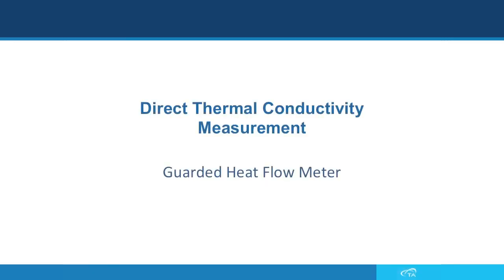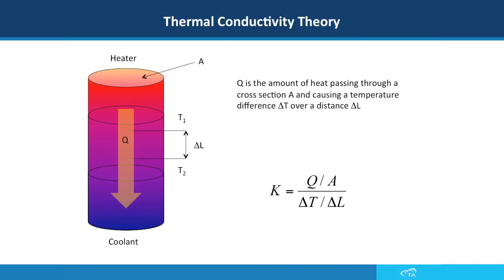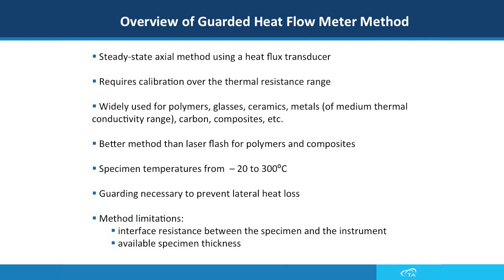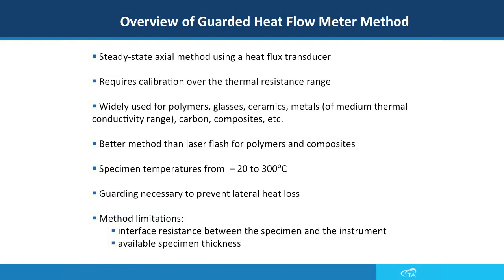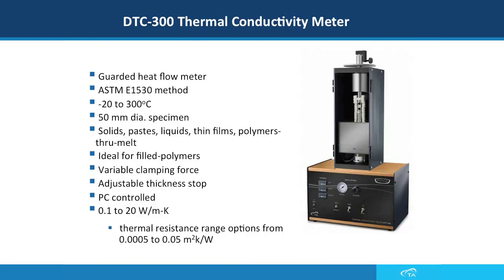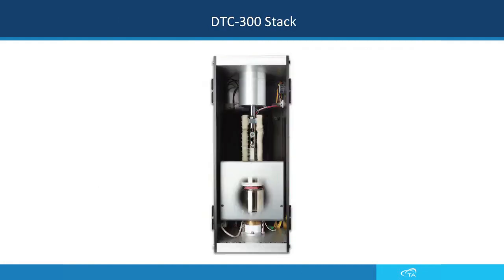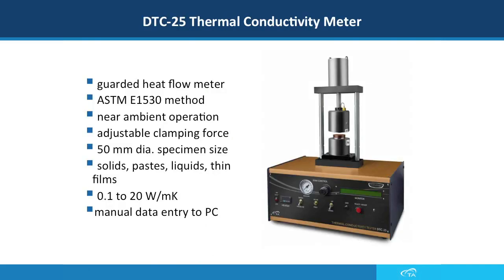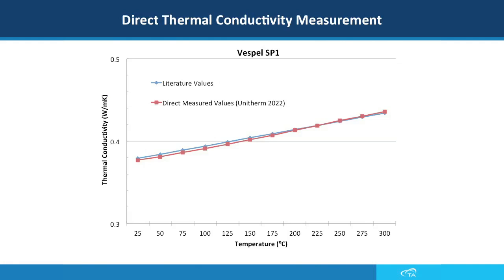Introduction to Direct Thermal Conductivity Measurements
This TA Tech Tip introduces the DTC-300 and DTC-25.